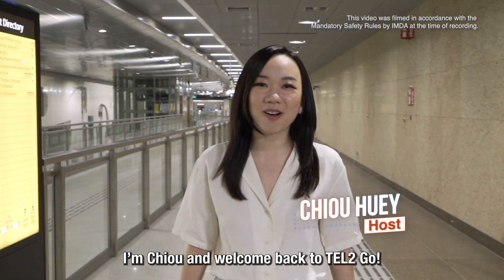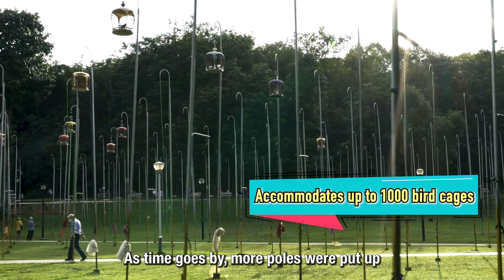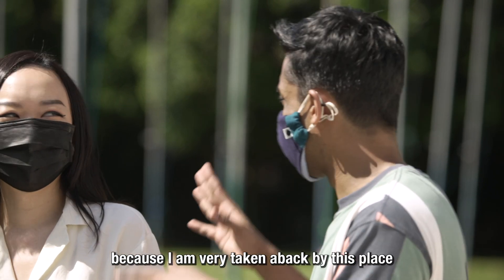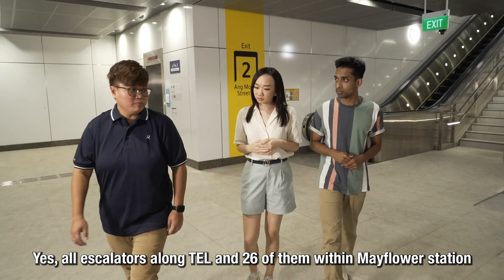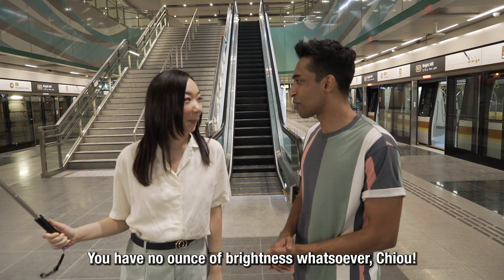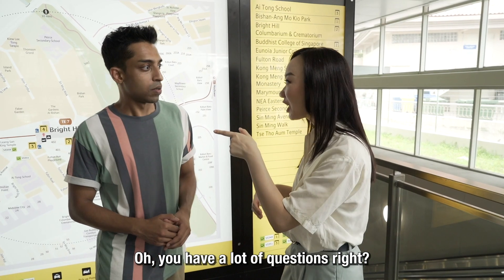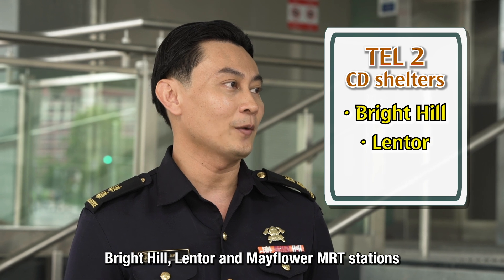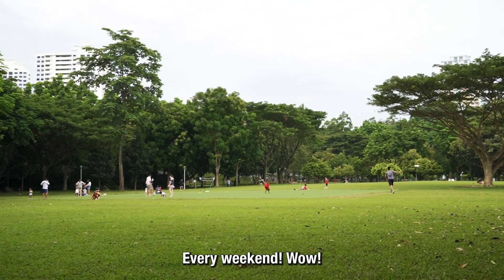Birds In An MRT Station?!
You don’t get any peace when Chiou Huey and Kishan is in the house (actually, trains)😝 But they’re sure to get you all hyped up for the TEL2 line opening tomorrow! The wait is finally over, see you on the Thomson-East Cost Line 2!